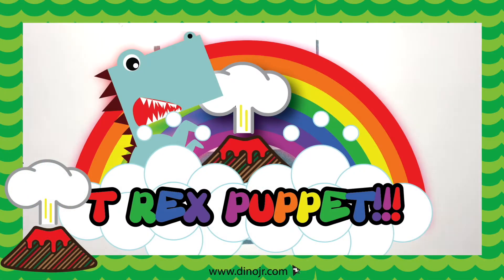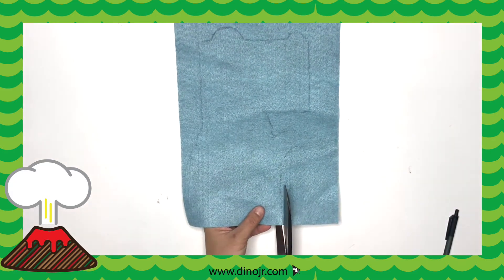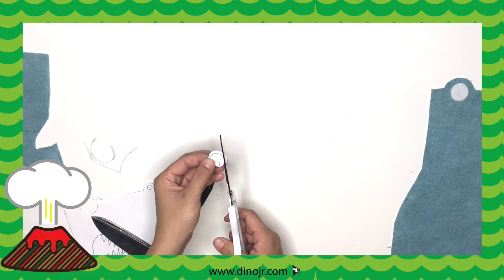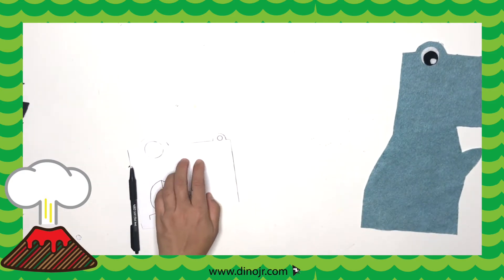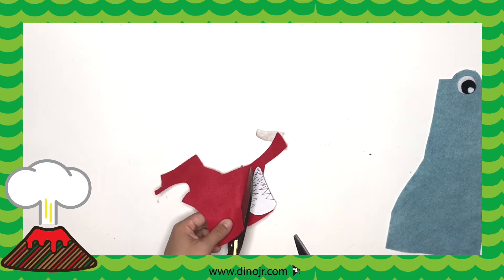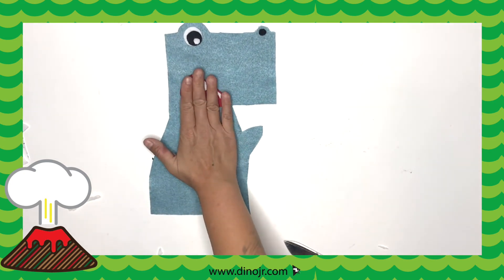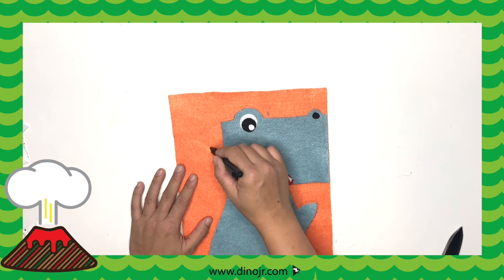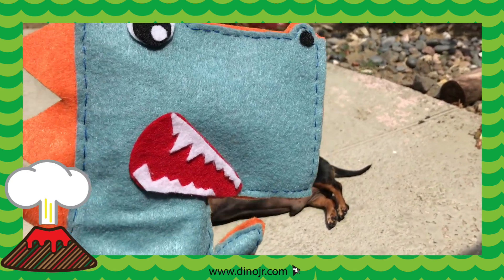T-Rex Puppet | Crafts with Dylan and Lazer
Learn to create different crafts with Dylan and Lazer!

In this video, we craft a T-Rex puppet!